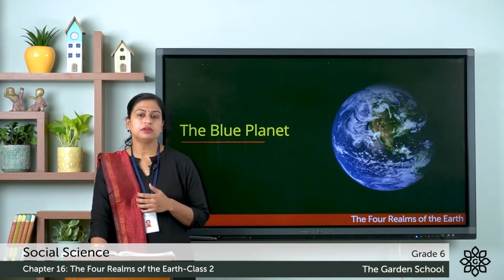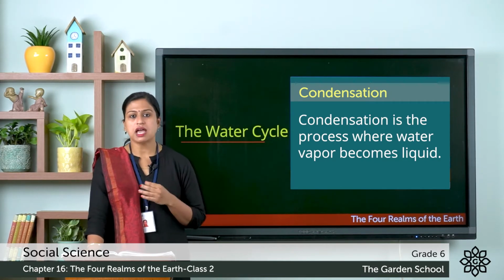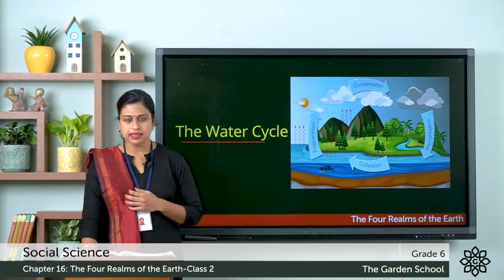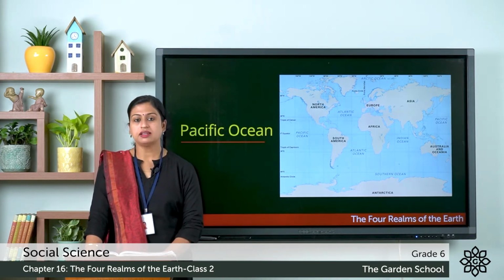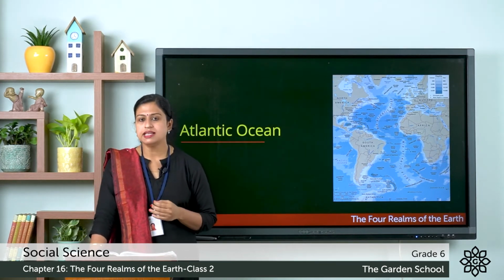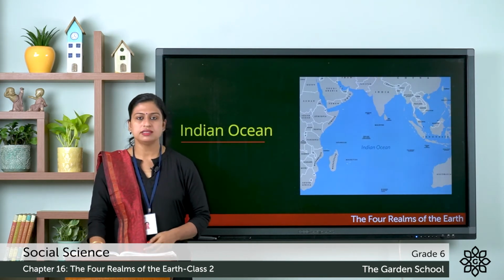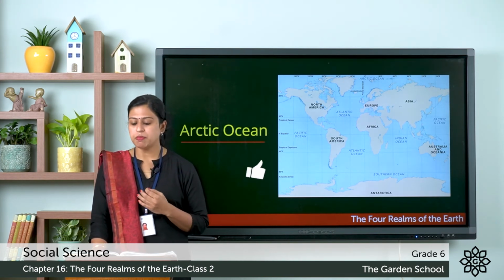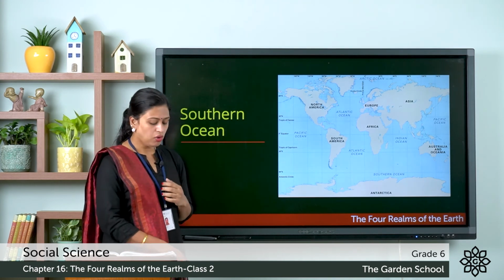Grade 6 Social Science Chapter 16 Class 2 Hydrosphere